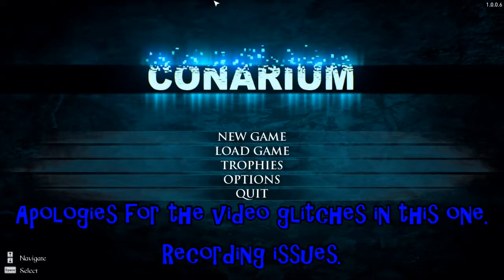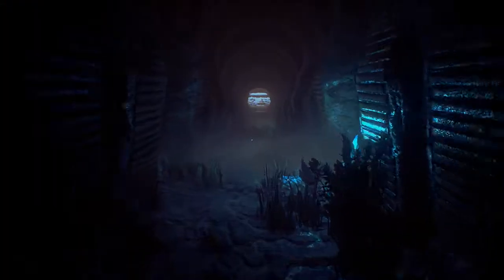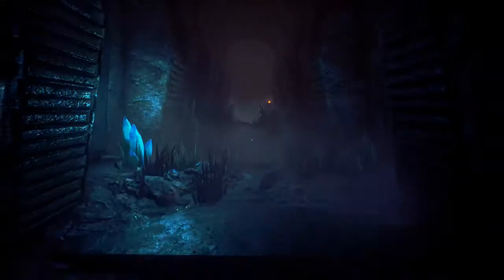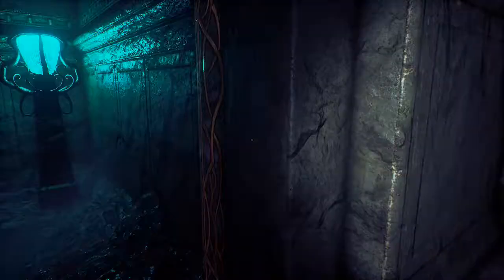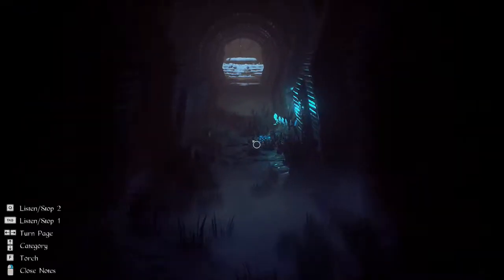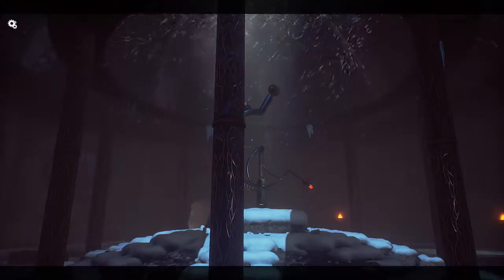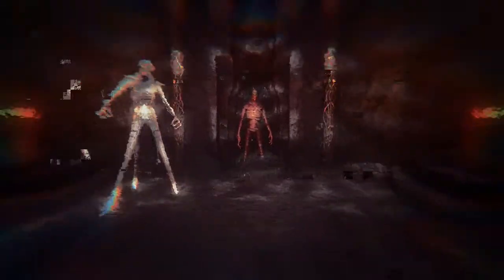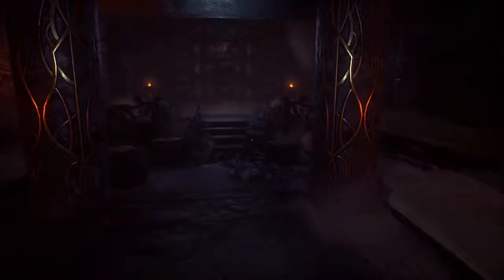Conarium - Pt 11 - We Are Not Alone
Join me as we take an intrepid plunge into the story of Conarium. Who are we? Why are we in a mysterious facility in the snowy reaches of oblivion? Let's find out together!